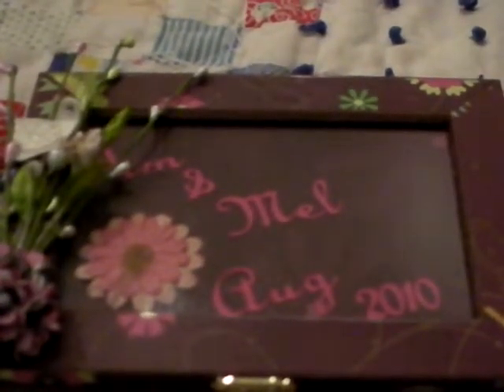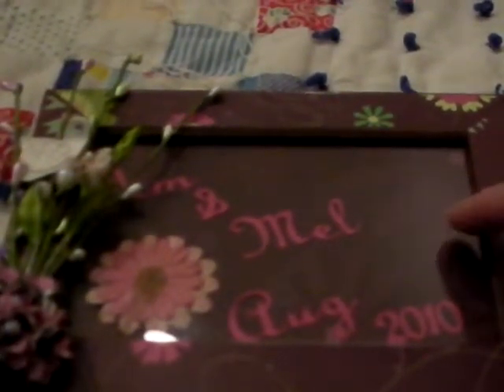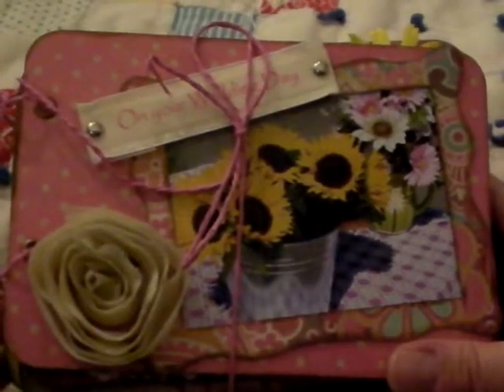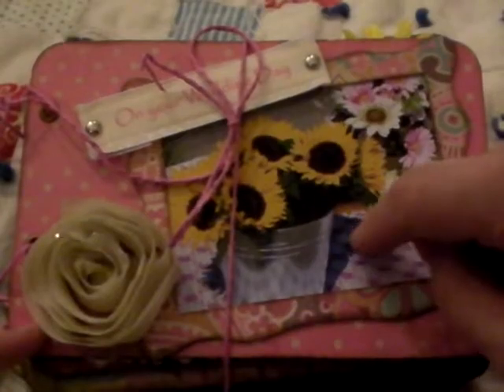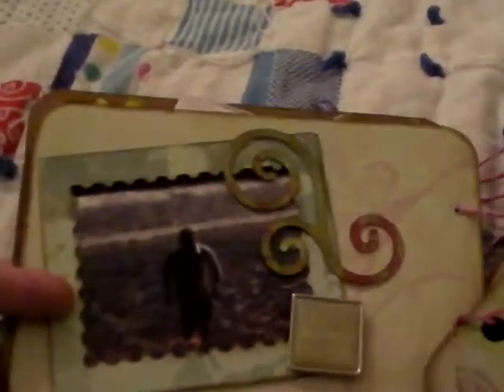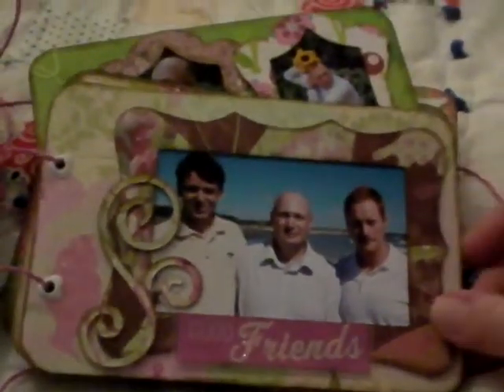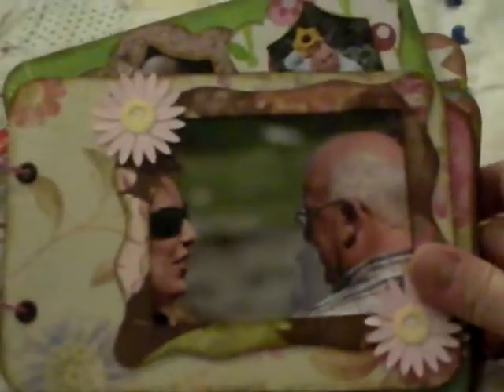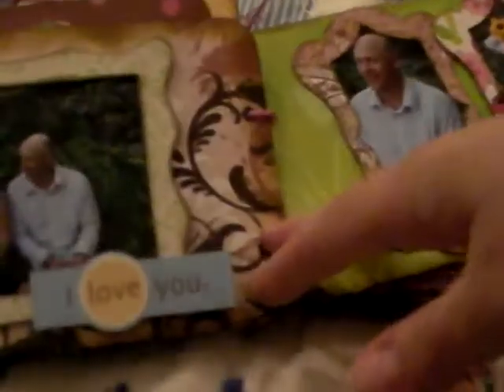Mother's Day Mini Album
Here is a video of an altered box and mini album that I made for My Mother in Law.  TFW!